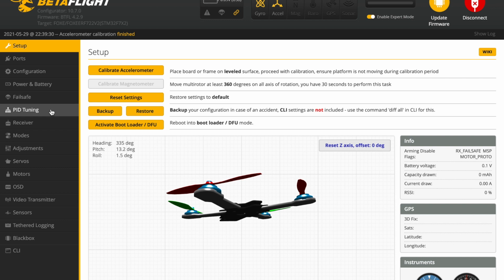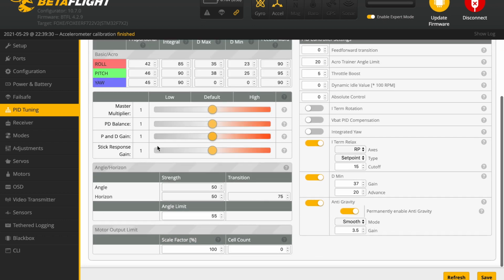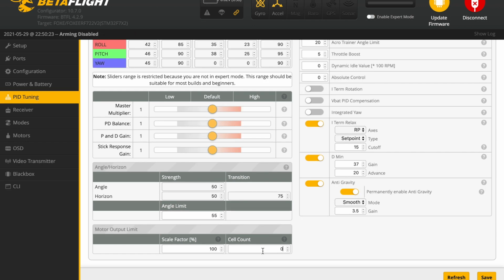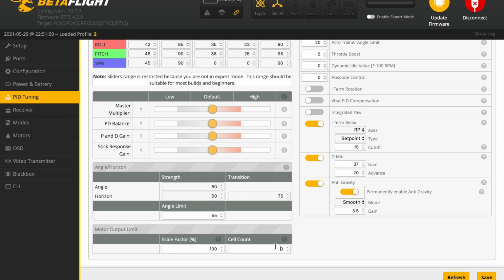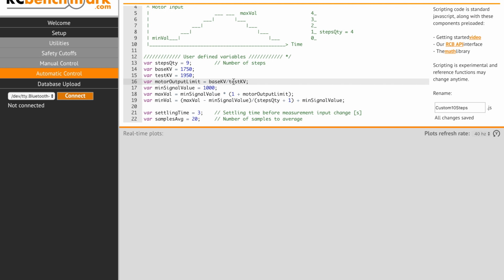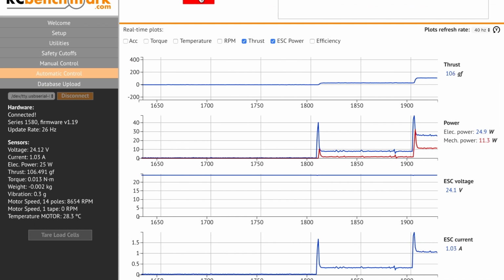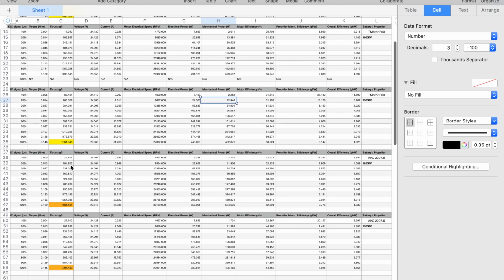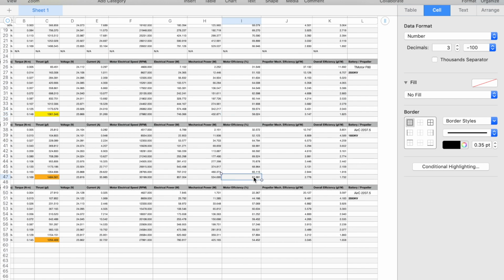6S Battery // 4S Setup - Should you Do It? (Thrust Tested)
╠╗║╚╝║║╠╗║╚╣║║║║║═╣ I Really Appreciate Your Support!